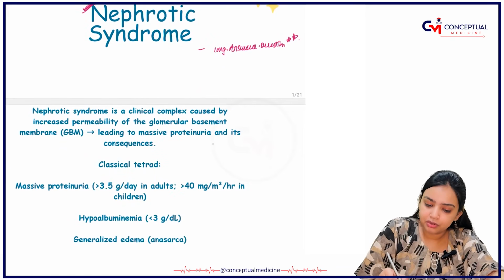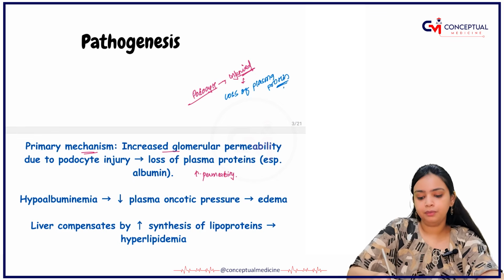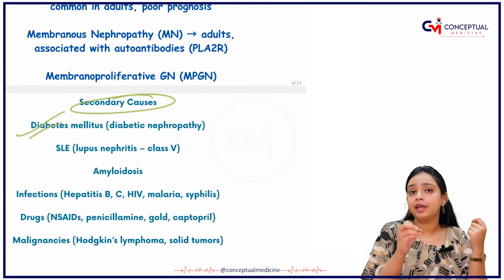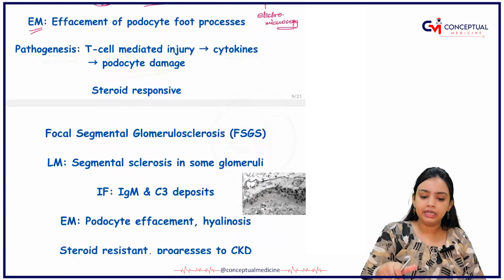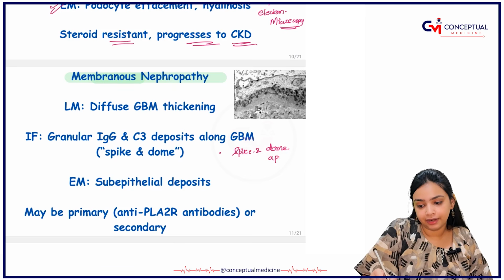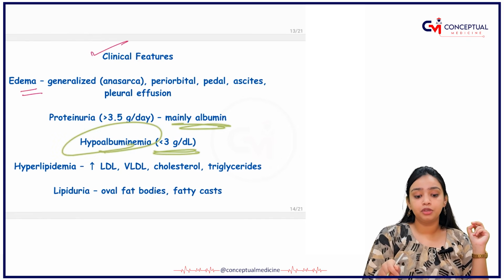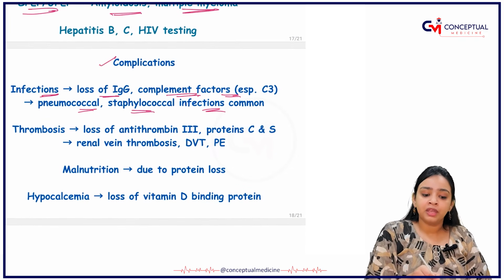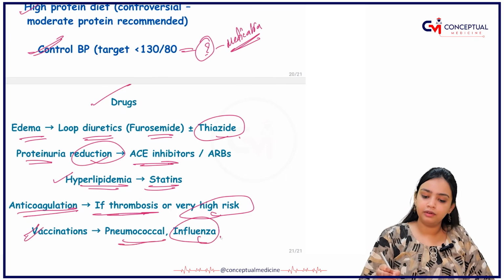Nephrotic Syndrome 🩺⚡ | Pathogenesis, Causes & Morphology | High-Yield Renal Pathology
This lecture provides a comprehensive and exam-oriented overview of nephrotic syndrome, focusing on its introduction, pathogenesis, causes, morphology, clinical features, investigations, and treatment, making it a core topic in renal pathology for MBBS students, USMLE Step 1 aspirants, NEET PG, and FMGE candidates 🩺📚. Nephrotic syndrome is introduced as a clinical complex characterized by heavy proteinuria, hypoalbuminemia, generalized edema, hyperlipidemia, and lipiduria, resulting primarily from increased permeability of the glomerular filtration barrier ⚡. The pathogenesis is explained through podocyte injury, slit diaphragm dysfunction, and loss of size and charge selectivity of the glomerular basement membrane 🔥. Major causes including minimal change disease, focal segmental glomerulosclerosis, membranous nephropathy, diabetic nephropathy, and secondary systemic conditions are integrated with their underlying mechanisms 🧠. Morphological features on light microscopy, immunofluorescence, and electron microscopy are correlated with specific etiologies, followed by detailed clinical features such as edema, infections, and thromboembolic risk. The lecture outlines essential investigations including urine protein estimation, lipid profile, renal function tests, and renal biopsy, and summarizes treatment principles with disease-specific therapy and supportive management. This session builds strong clinicopathological correlation and exam-ready reasoning essential for MCQs, image-based questions, and case vignettes ❤️✨.